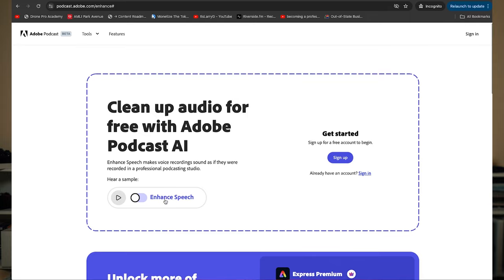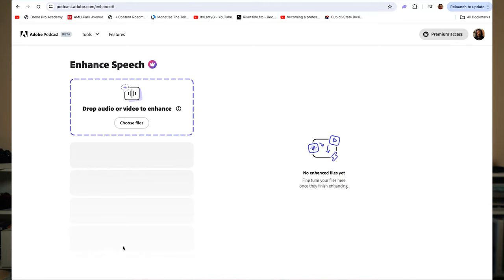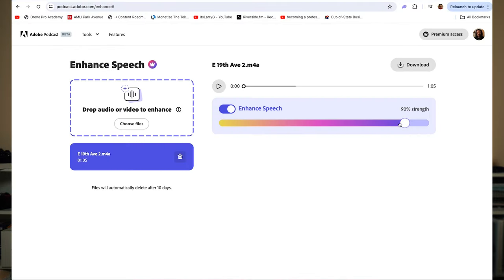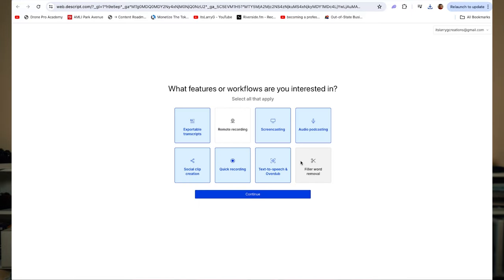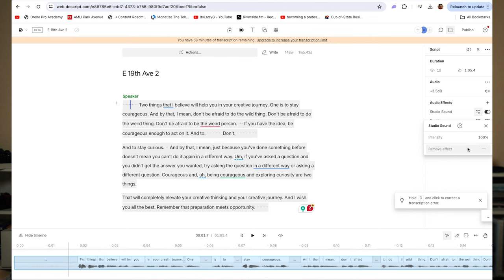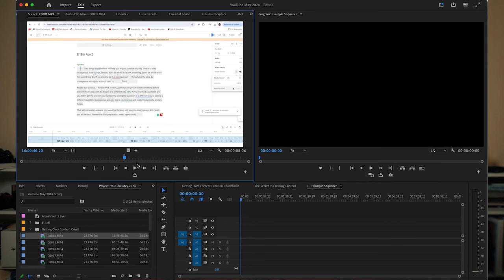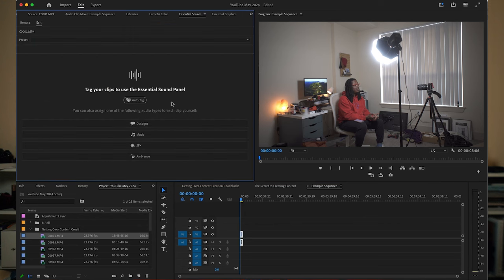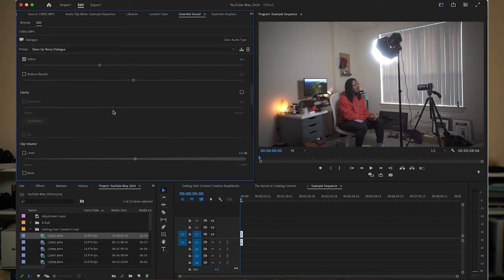Overcome Excuses to Video Creation | Getting Over Roadblocks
Struggling to start creating videos due to challenges like poor lighting, unappealing backgrounds, or subpar audio? In today’s video, I'm tackling these common excuses head-on to help you jumpstart your content creation journey!

60W Light
Wide Lens
50mm Lens